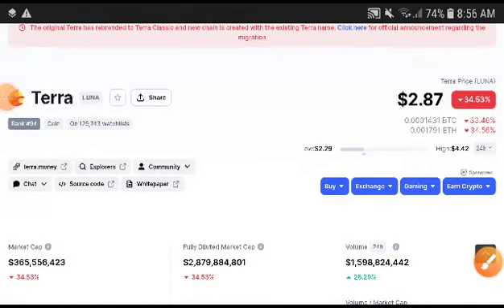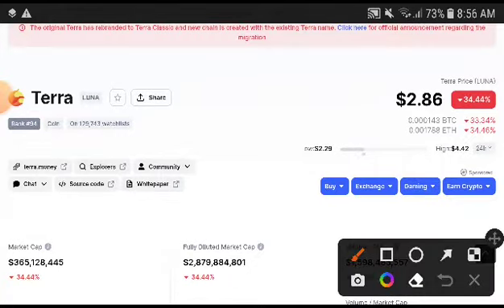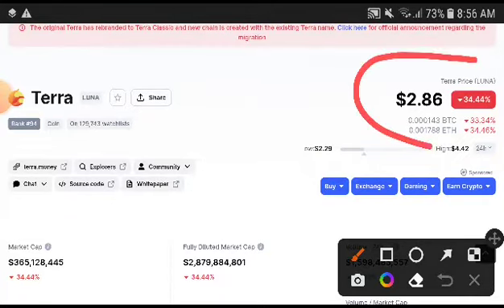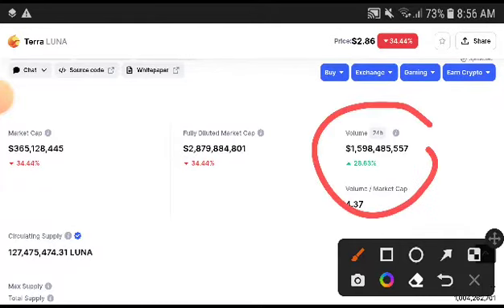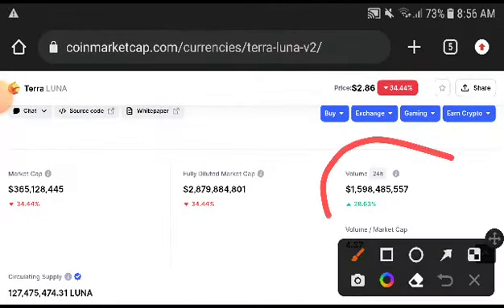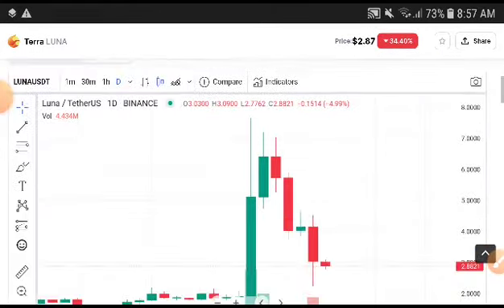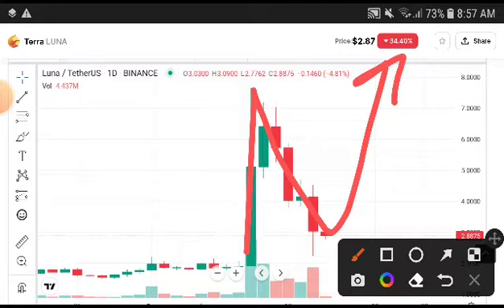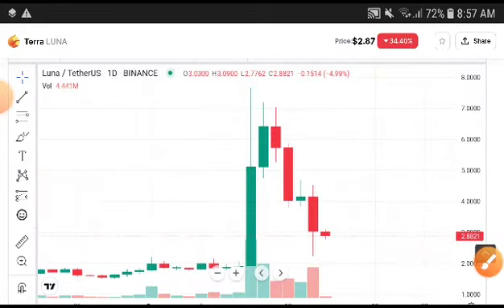Terra Luna Technical Analysis! Luna Price Prediction! Luna coin News Today